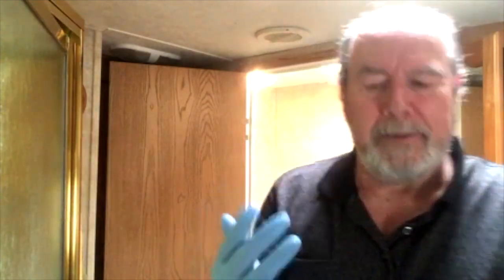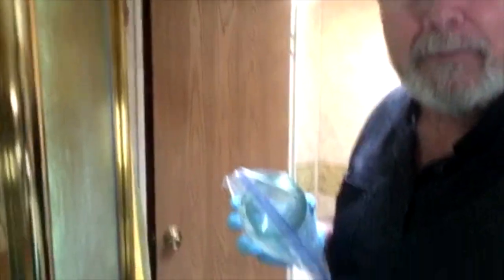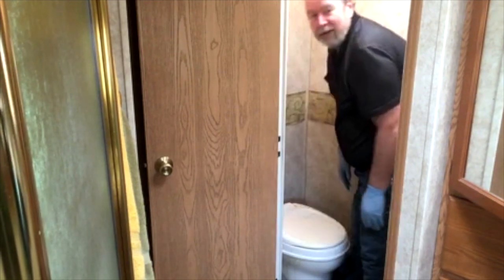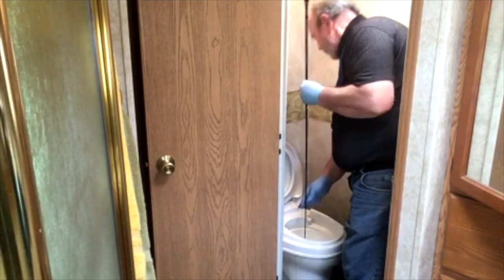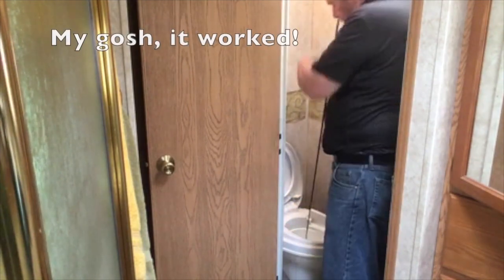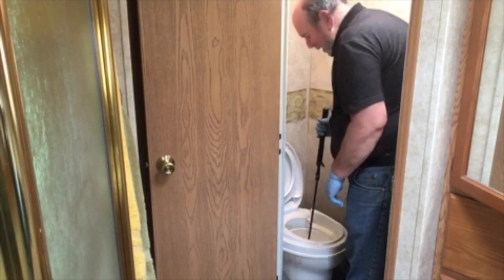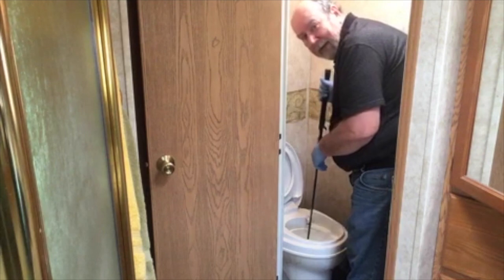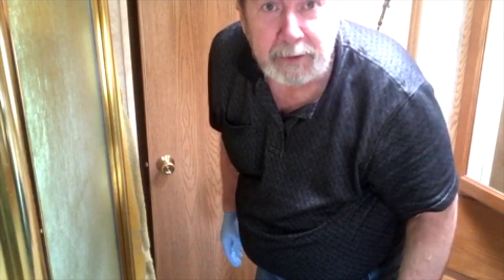Zonko's Fishing Pole Plunger Tool or How to Unclog Your RV Toilet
Laugh along with us and watch Jerry of outdoorstaycations.com video on unclogging his RV Toilet. He found a unique way to unclog the blackwater line in his 5th wheel. Might be unconventional but it worked.

Did you laugh? Where you surprised? Did you think it would work?